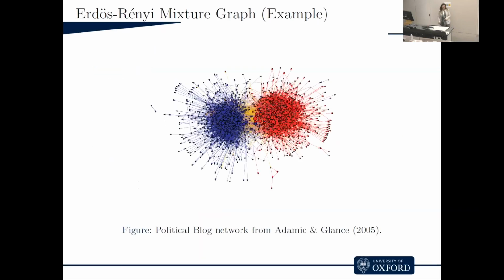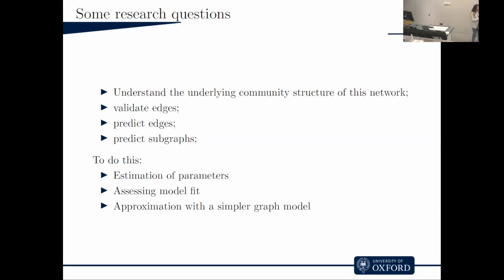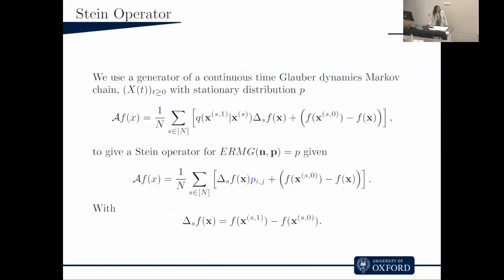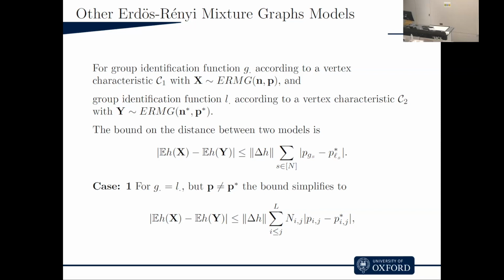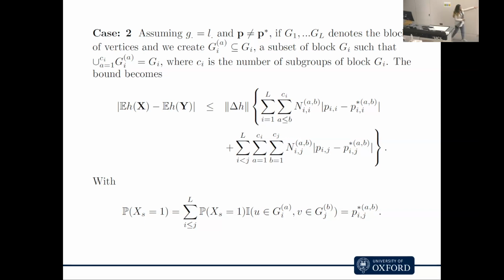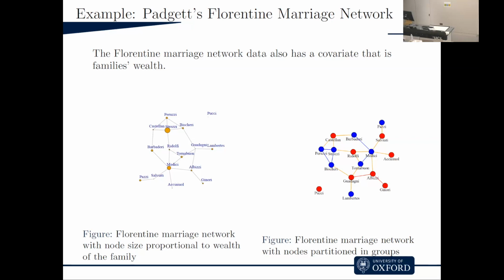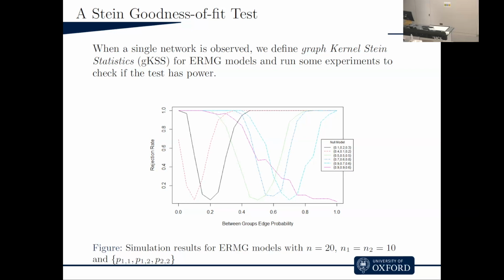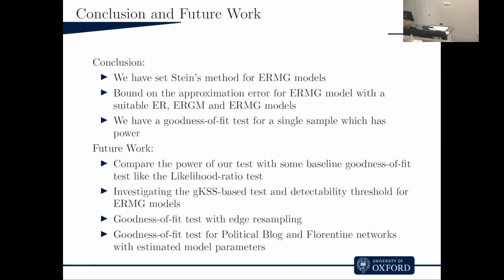DBMML workshop: Anum Fatima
Anum Fatima's talk at the workshop on Distance-based Methods in Machine Learning, hosted at UCL in June 2023.